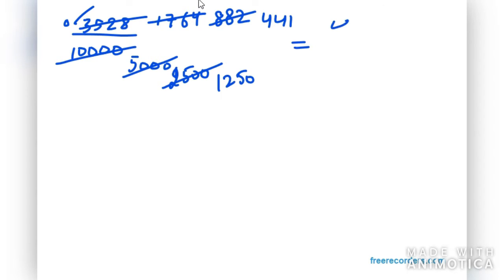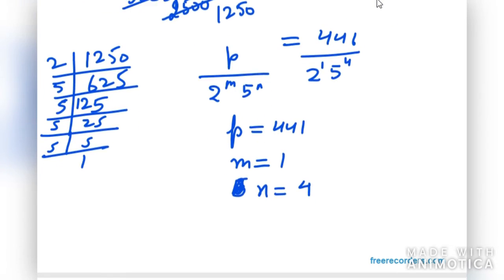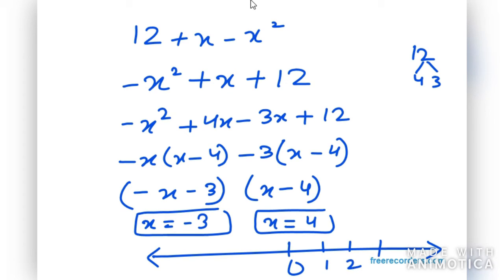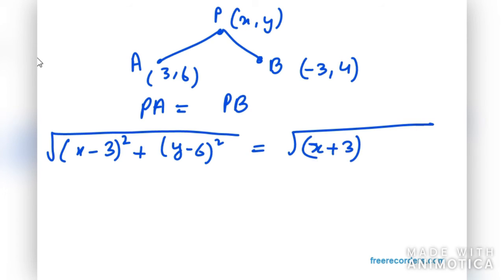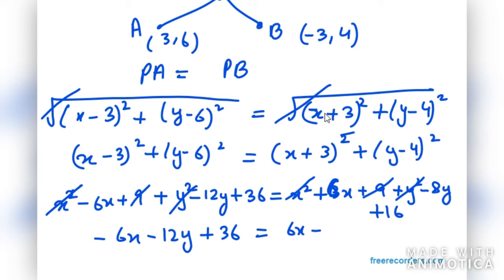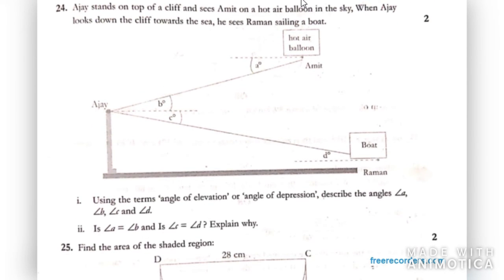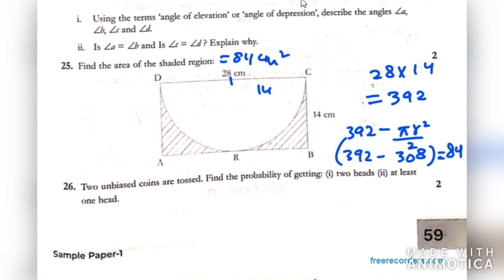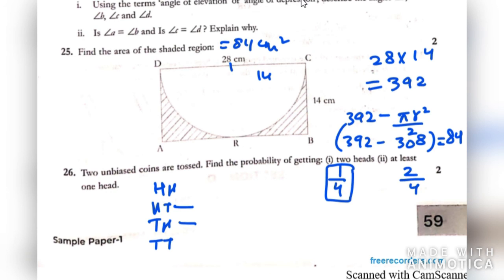Educart Basic Maths Solved Sample Paper CBSE CLASS 10 || part 2